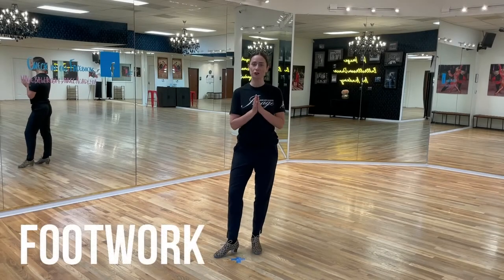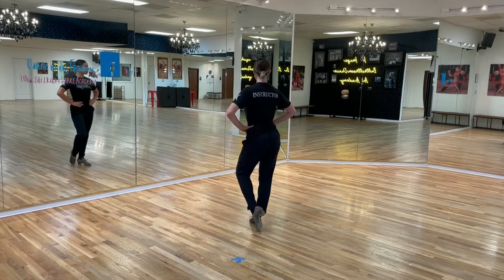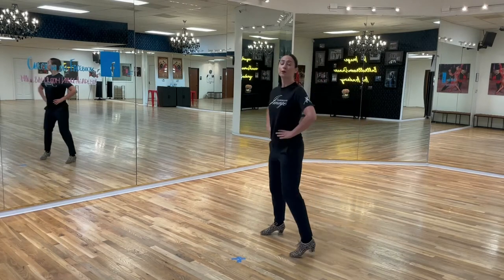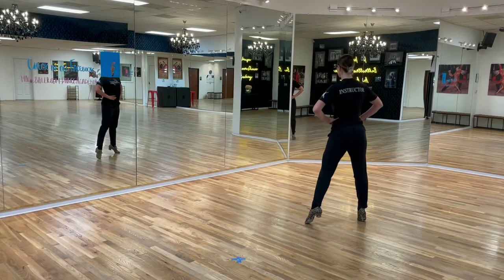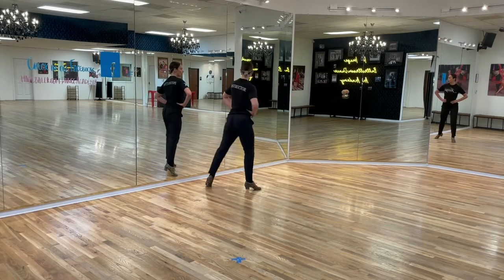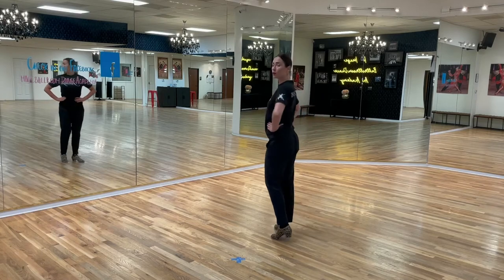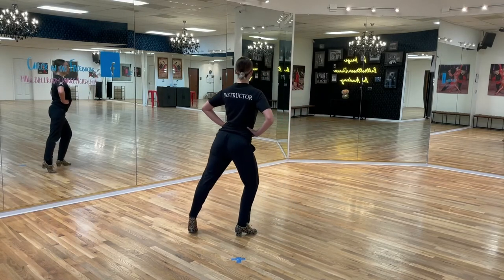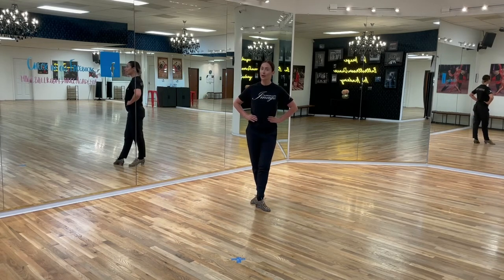Bronze Samba: Traveling Bota Fogos Back